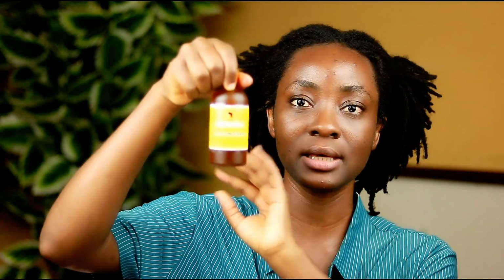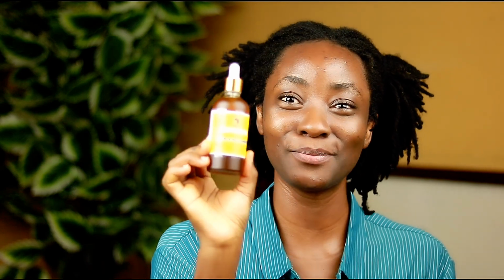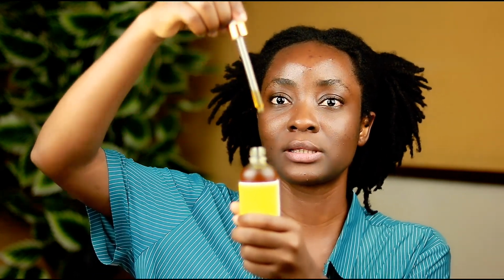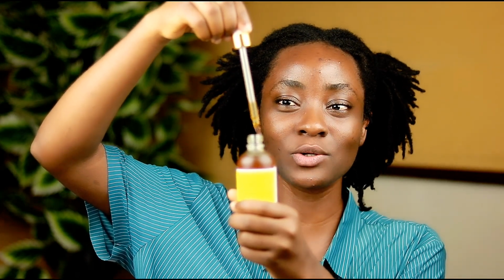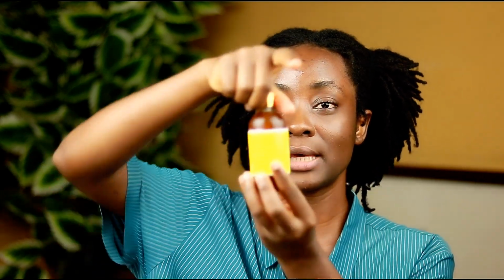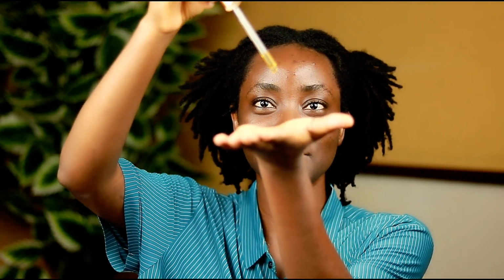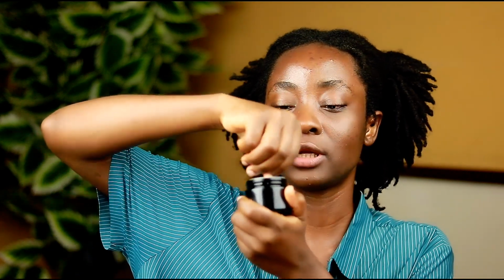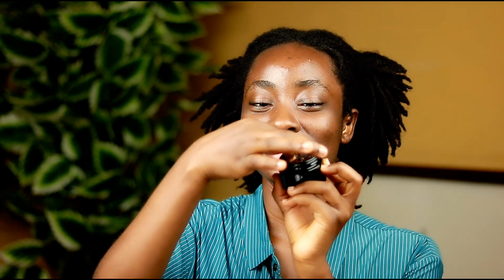How I Grew My Edges and Bald Spot in Just 10 Days (100% Natural)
Time Stamp
0:00 - Intro
0:54 - How I discovered the product
2:46 - The bald spot
5:47 - Reviews so far
6:15 - The magic product for bald spots
7:16 - Consistency of the product
8:08 - How to use the product
9:32 - How the product feels on the scalp
10:01 - Price and how long it takes to make the product
10:21 - Who is this product for?
11:58 - Size of the product and how long it will last
12:33 - The scrub for softening hands, feet and body
13:19 - Reviews for the scrub
13:46 - Ingredients
14:35 - Consistency of the scrub
15:20 - How often to use the scrub